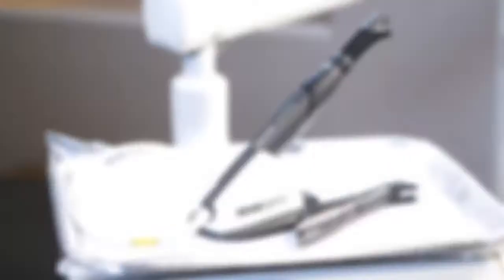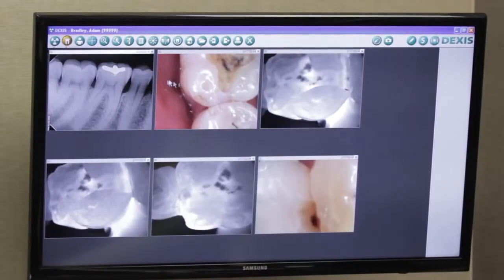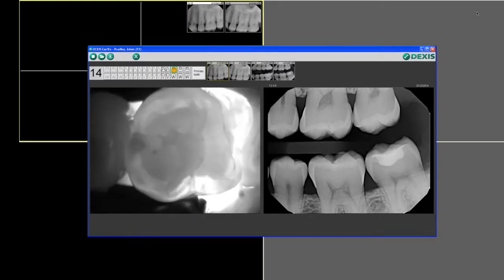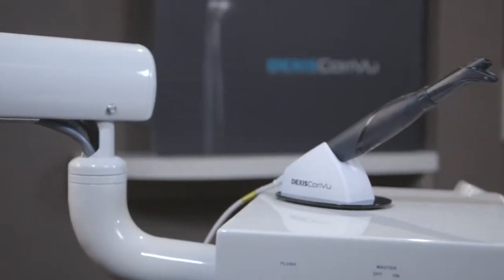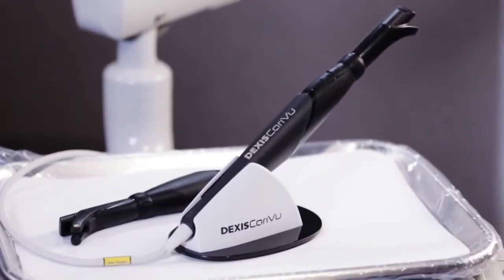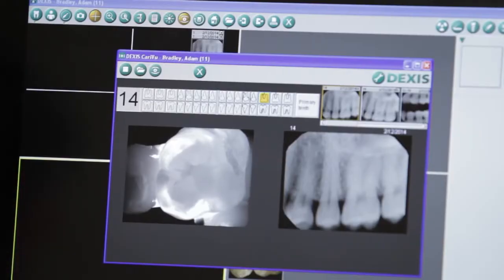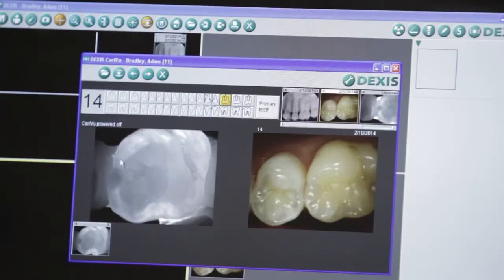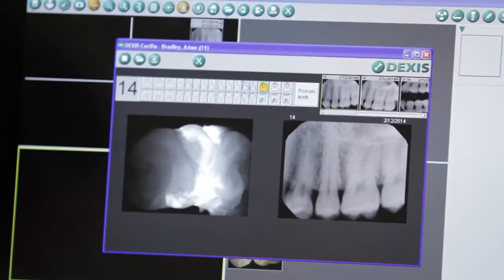Dr. John Flucke presents DEXIS CariVu™ caries detection device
Dental technology expert Dr. John Flucke gives his take on the new DEXIS CariVu and how it's helping him make better clinical decisions.